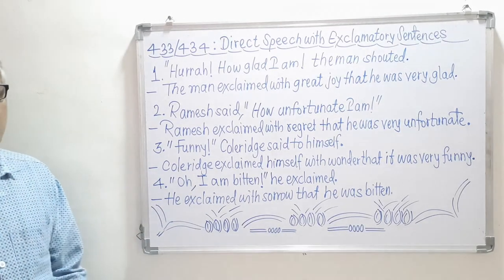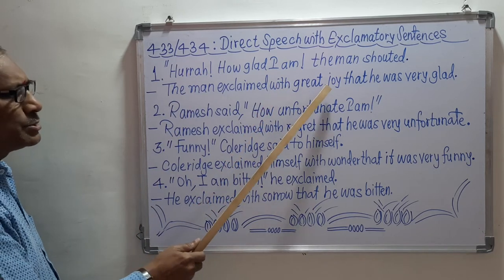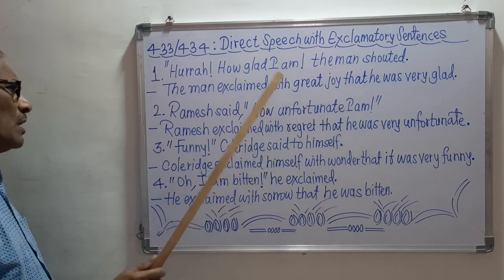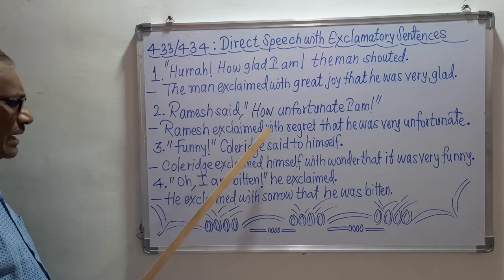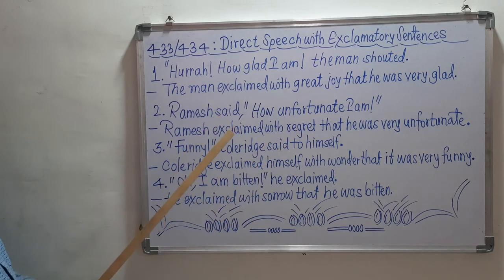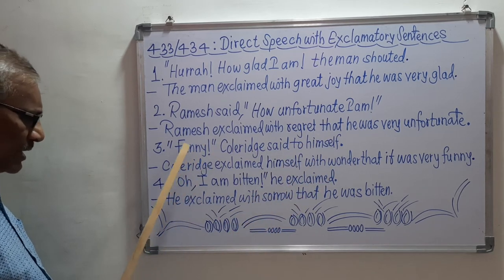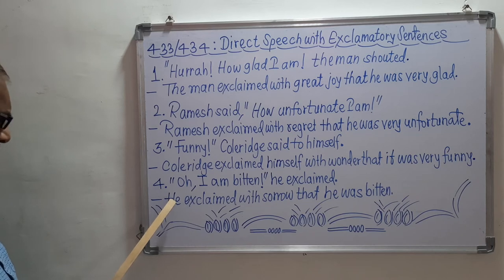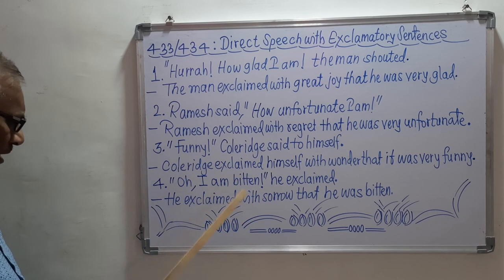433/34-LEARN IN ENGLISH Direct Speech-Exclamatory Sentences @Prof. L.B.Gayakawad's Eng. Litt. Web...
@ Prof. L. B. Gayakawad's English Literature Web.
Lecture-433/434: Exclamatory Sentence Direct Speech
Examples :
"Hurrah! How glad I am!" the man shouted.
-The man exclaimed with great joy that he was very glad.
Ramesh said, "How unfortunate I am!"
-Ramesh exclaimed with regret that he was very unfortunate.
"Funny!" Coleridge said to himself.
-Coleridge exclaimed himself with wonder / wonderfully that it was very funny.
"Oh, I am bitten." he exclaimed.
-He exclaimed with sorrow that he was bitten.
Conclusion :
-Happiness, regret, wonder / surprise, sorrow and hate" are expressed with exclamatory sentences as the tremendous emotions.
-The exclamatory sentences begin with " What, How, Alas and Hurrah'' and take the exclamation mark finally.
-"exclaimed" is used in place of "said, the reporting verb."
-"that" conjunction is used to remove the commas and the inverted commas.
-The indirect speech is done by changing the direct speech into the assertive sentence and then the assertive sentence is changed into the indirect speech.
0000
My Channel Link: English Literature Web
0000
Thanks.
0000